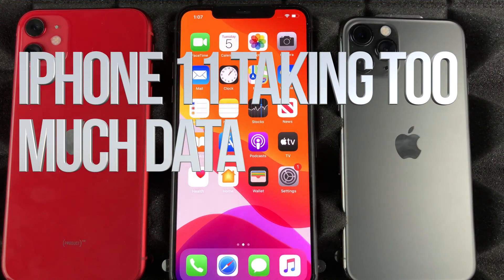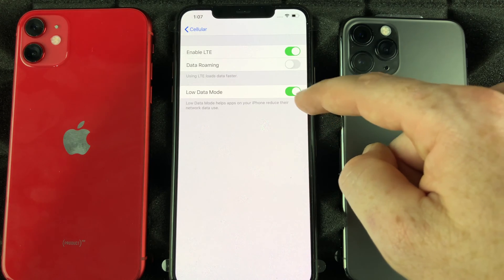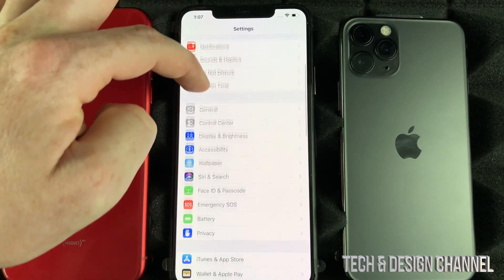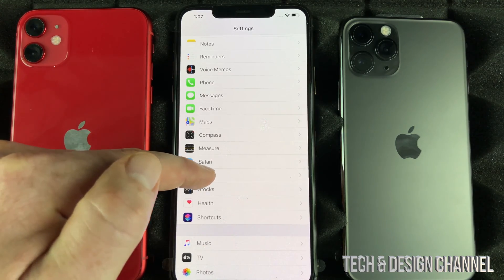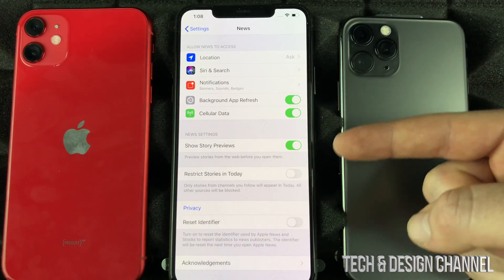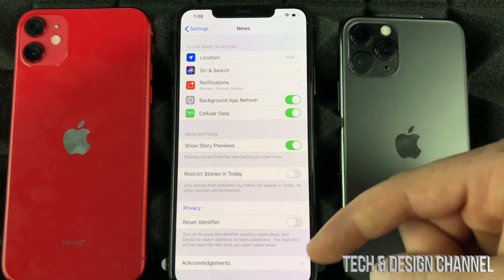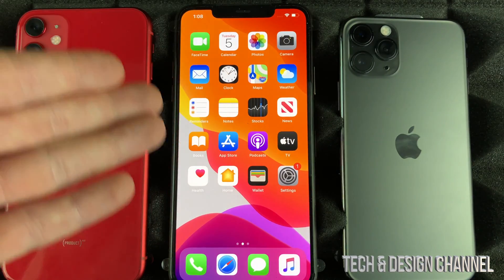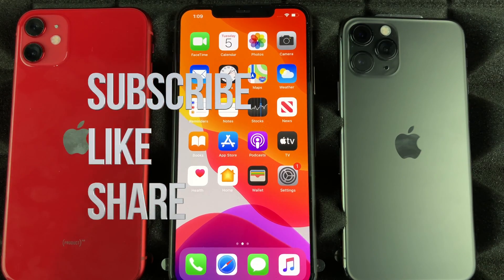iPhone 11 taking too much data - FIX | Reduce High Celular Data Usage